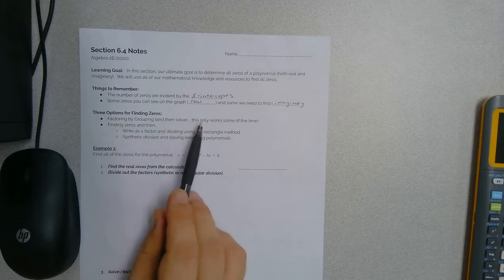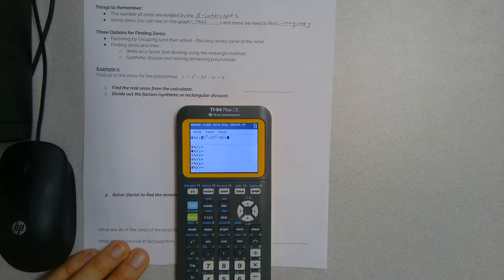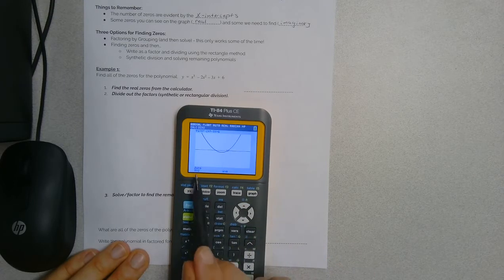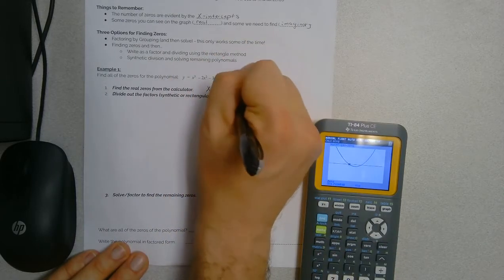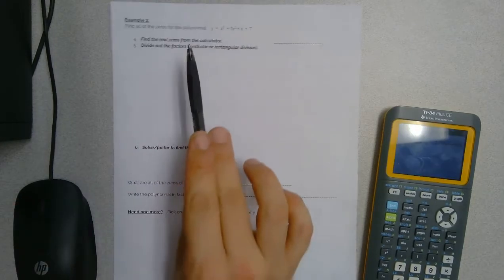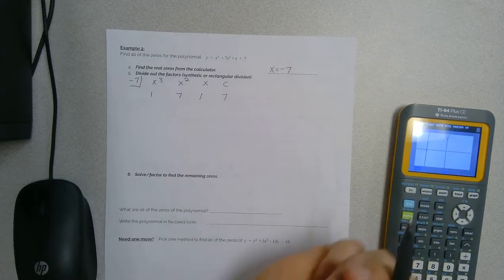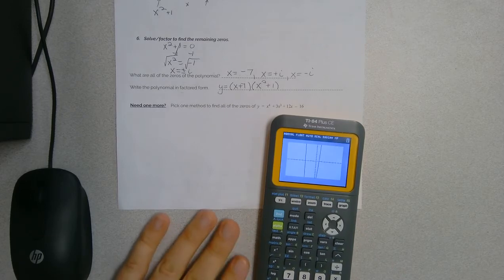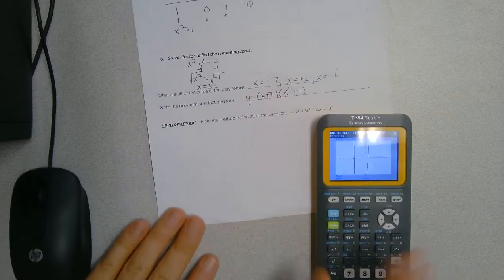6 4 Dividing Polynomials